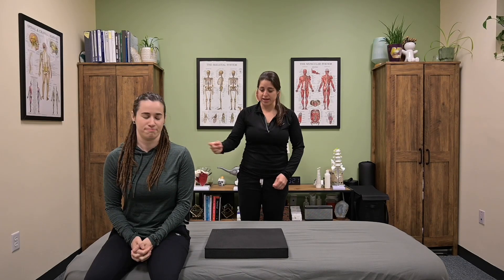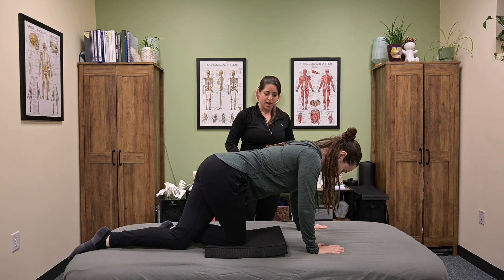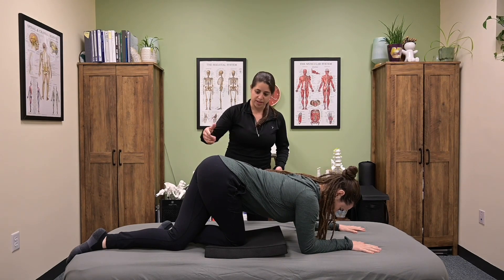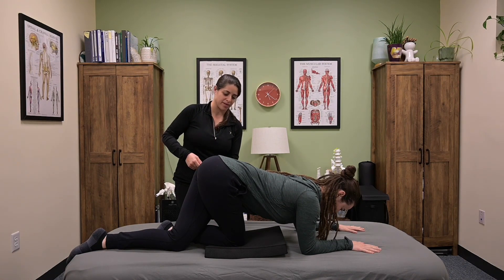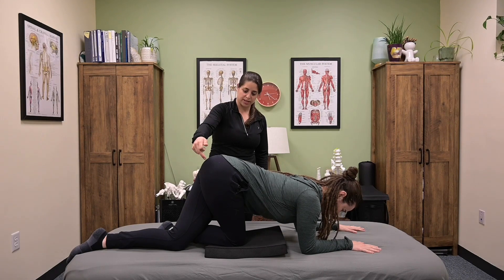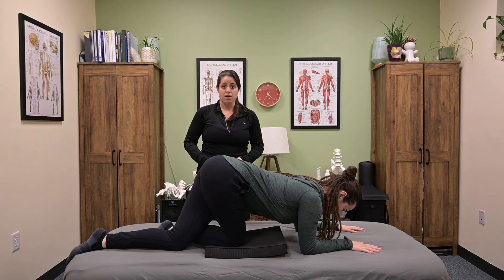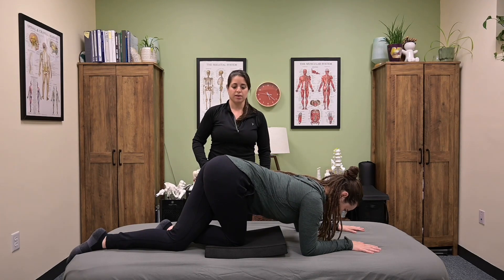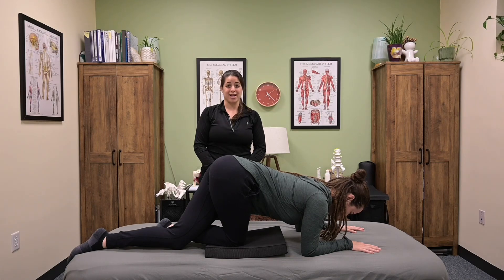PRI: Right Posterior Hip Capsule Inhibition Stretch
The purpose of this exercise is to open up the posterior portion of the hip joint capsule to allow the head of the femur to sit further back into the socket as intended to access balanced firing of all muscles of the hip and pelvic floor

1) Assume the quadruped position with hands under shoulders, knees under hips
2) Place your right knee on a 2 inch foam pad or towel so it is elevated. This creates right pelvic rotation
3) Cross your left knee over your right ankle and place left right knee on the floor
4) Lower yourself down onto your forearms
5) Rock your pelvis slowly into an anterior or posterior tilt until you feel a stretch directly in your back right pocket
6) Hold for 5 breaths, focusing on a quiet inhale through the nose and long exhale through the mouth while allowing your ribcage to drop downward with ease
7) If no adverse effects occur, you can slowly sink deeper into hip flexion, right pelvic rotation and/or pelvic tilting to enhance the stretch
8) Repeat as prescribed. Repeat on left hip if prescribed